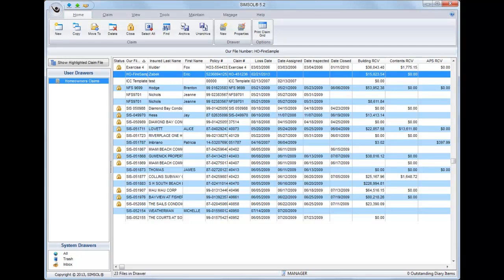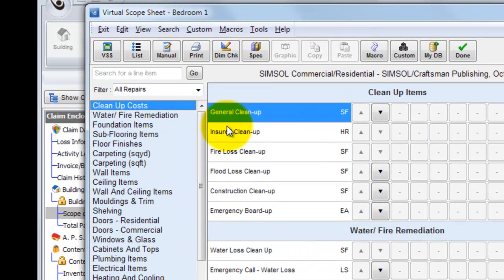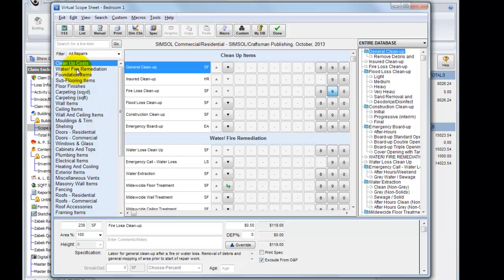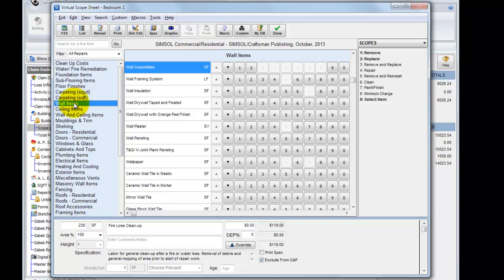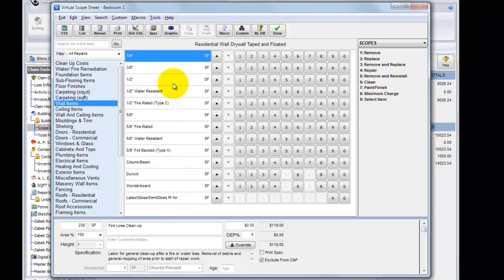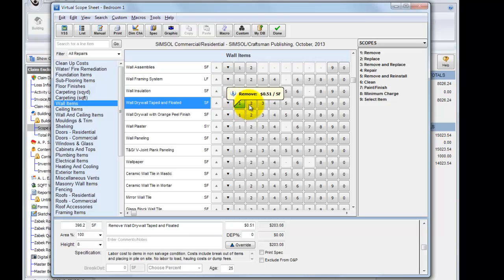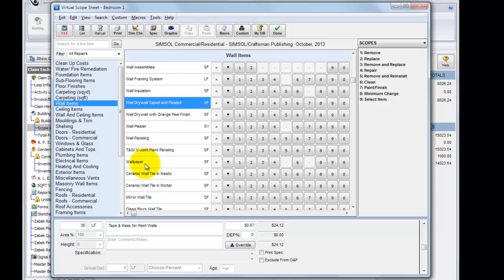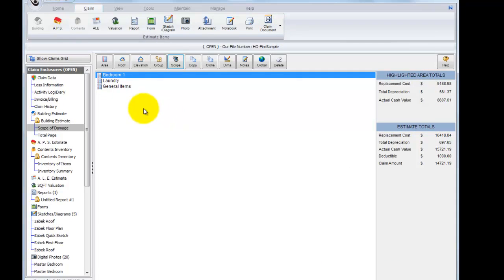How to add Repairs using the Simsol Virtual Scope Sheet